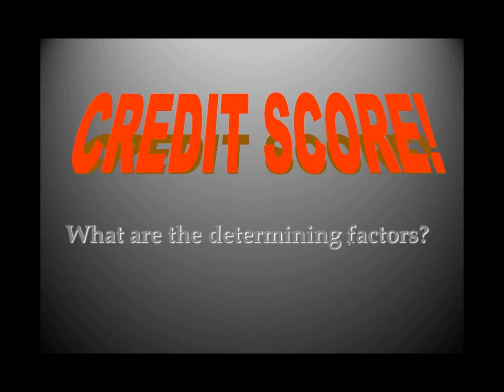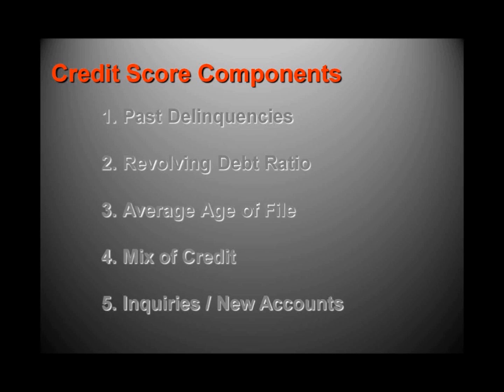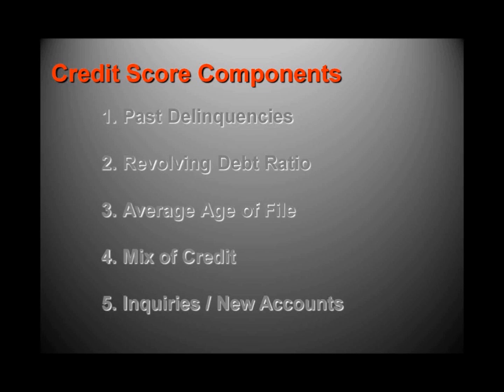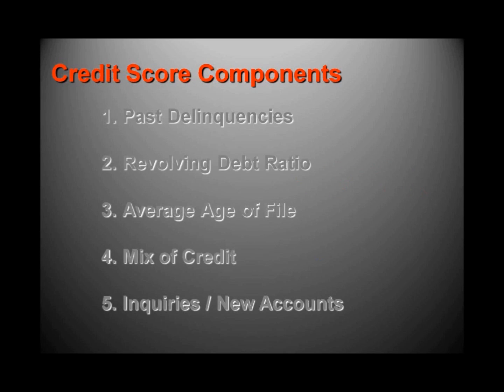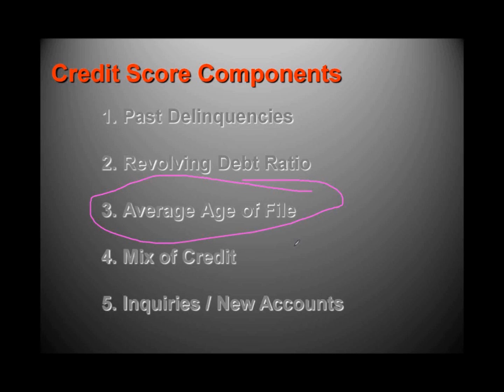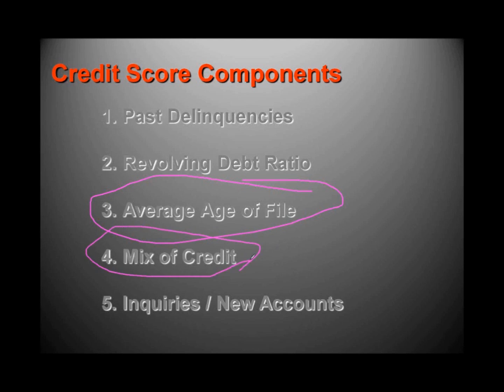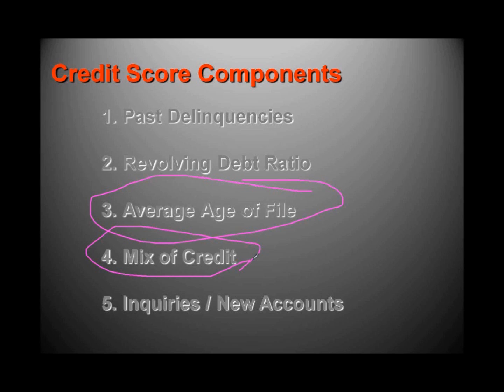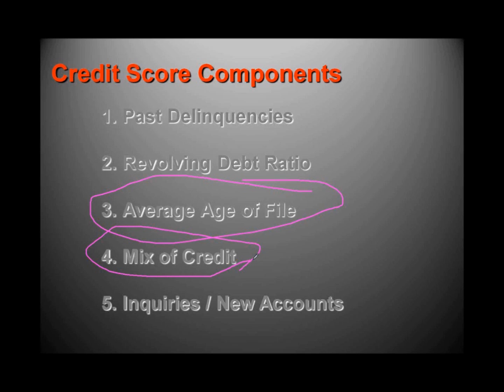The Credit Class Part 5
Learning how you credit score works is not a secret anymore.
This class will give you the information you need to enhance and significantly improve your credit score to a 760 or above!  Debt Eliminator Plus is an Advanced course that can help you pay off any type of Debt in record speed.  Including Mortgage Acceleration and Debt Acceleration Software and Video Course.  To get the complete Advanced Course for free goto